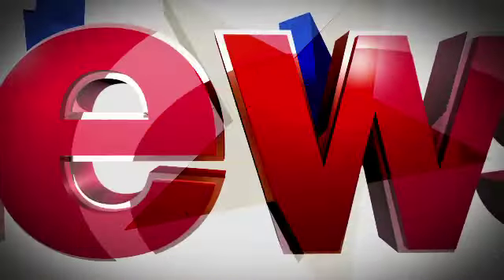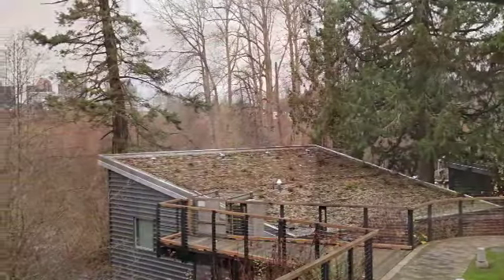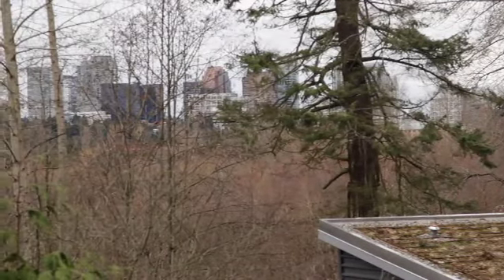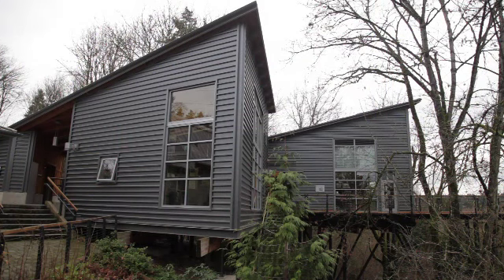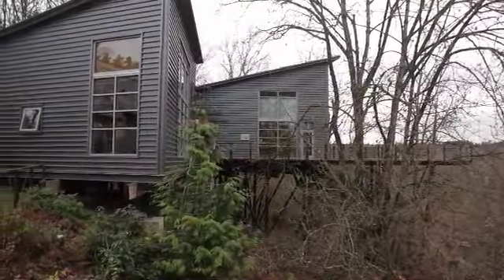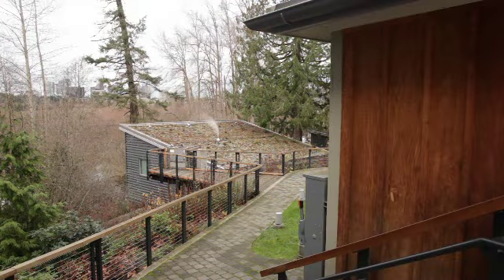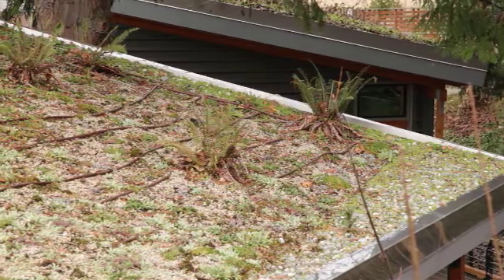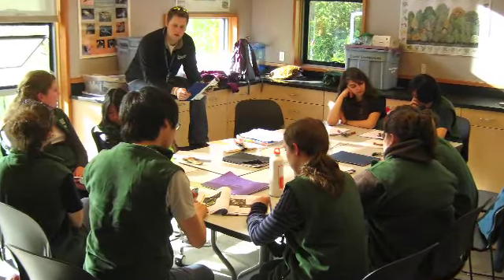Dustin Van Nieulande, Park Ranger, Mercer Slough Environmental Education Center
Comcast Newsmakers Western Washington is hosted by Sabrina Register.